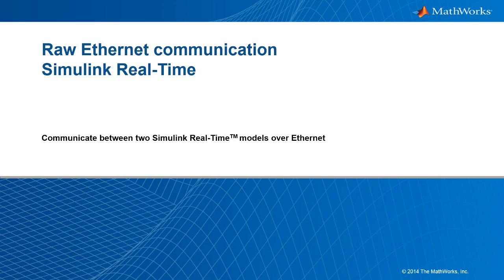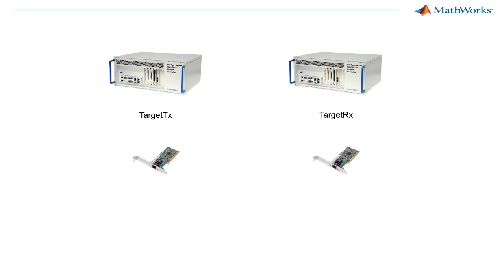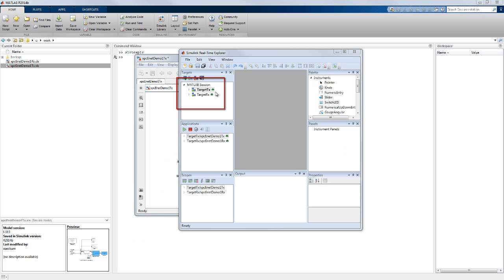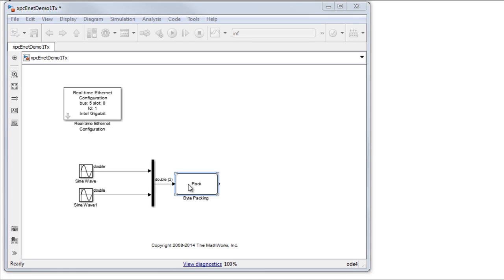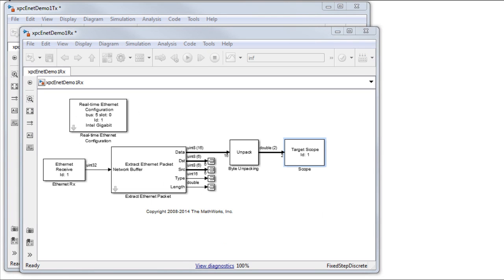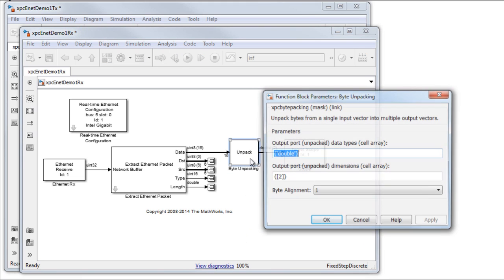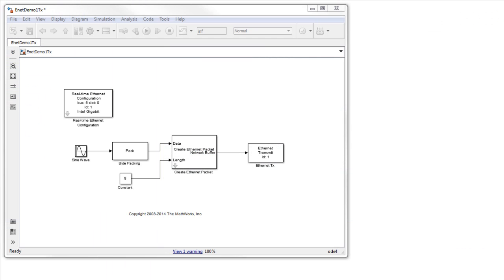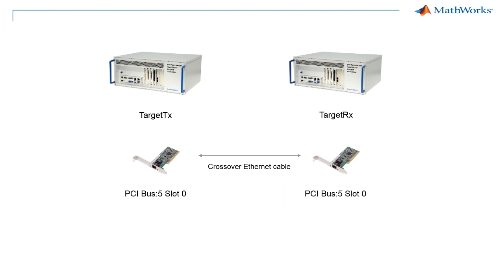Raw Ethernet Communication Support from Simulink Real Time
Use raw Ethernet support from Simulink Real-Time™ to communicate between target computers in real-time.